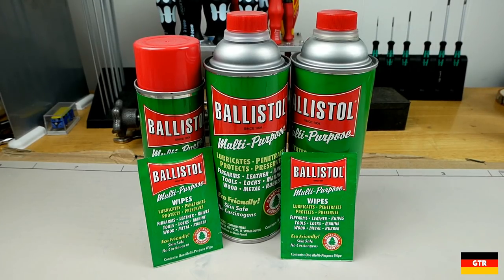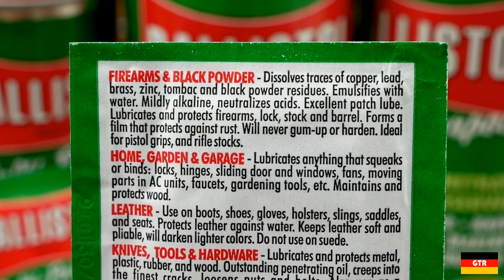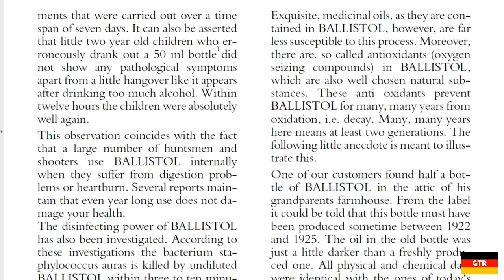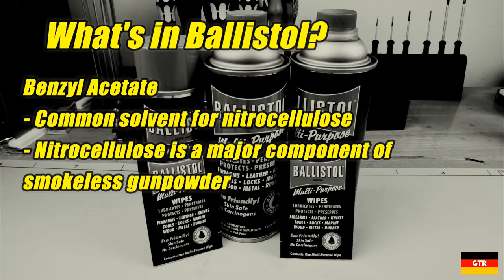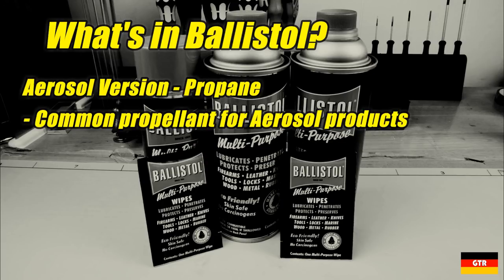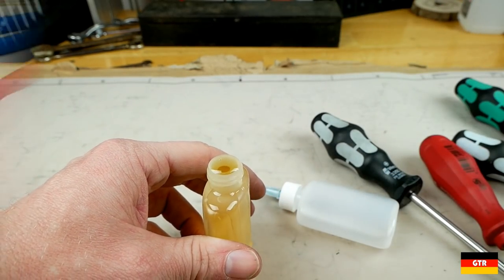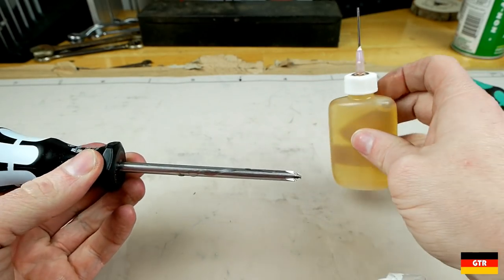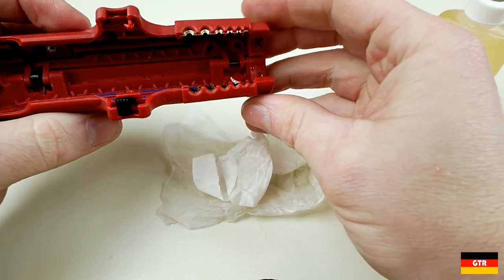Maintaining Your Tools With Ballistol Universal Oil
A short review on Ballistol Universal Oil, and why it has become my preferred method for cleaning and maintaining tools.

Ballistol Universal Oil 16 oz Liquid (Amazon)
Precision Oilers (Amazon)